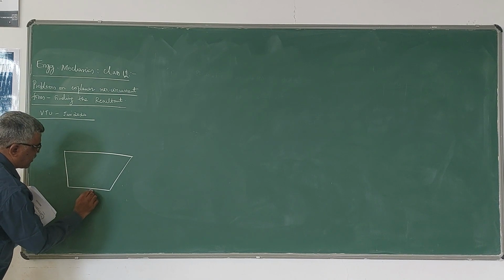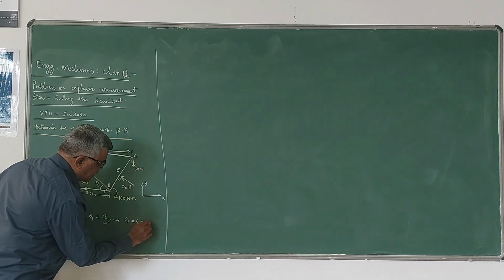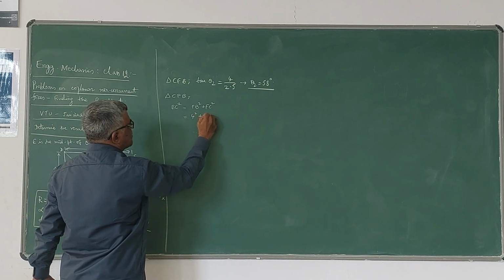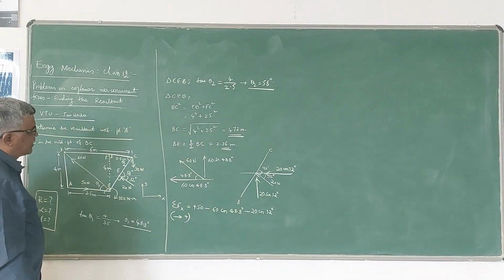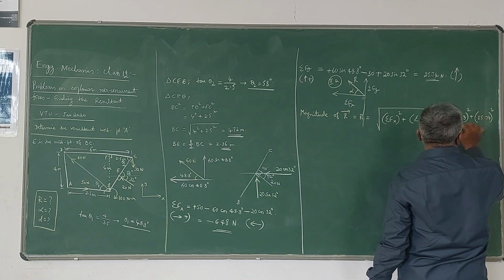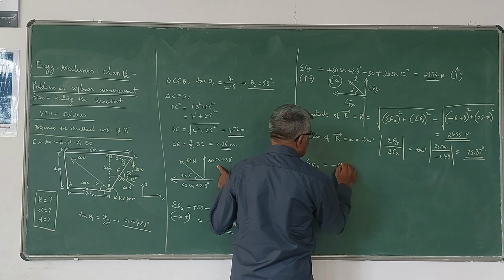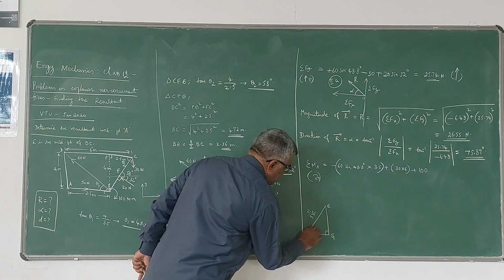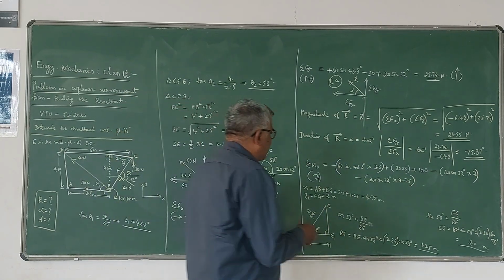ENGINEERING MECHANICS - Class 12 - Numerical on Resultant of non concurrent forces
To determine the Resultant - Exam QP Problem (VTU) solved.